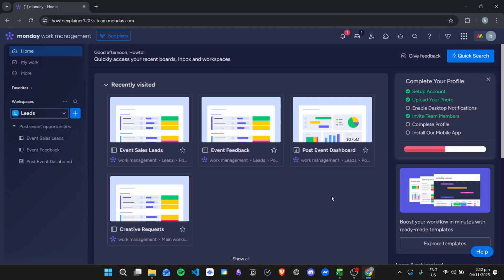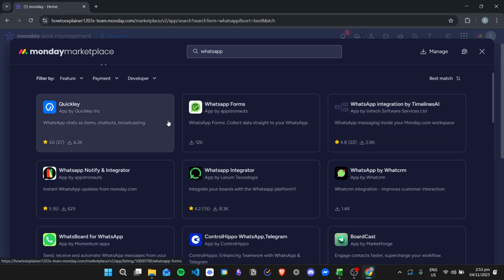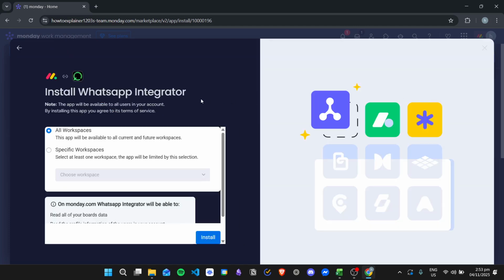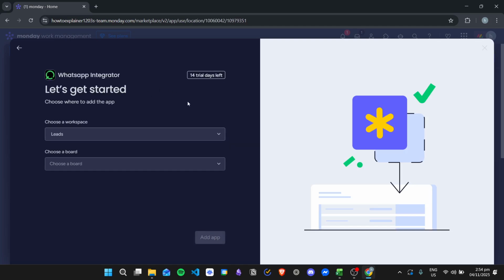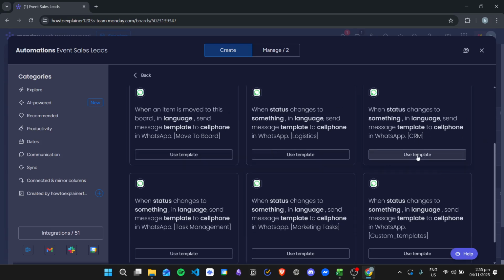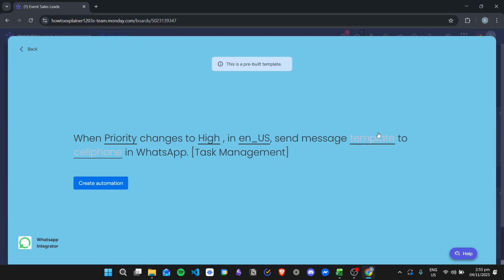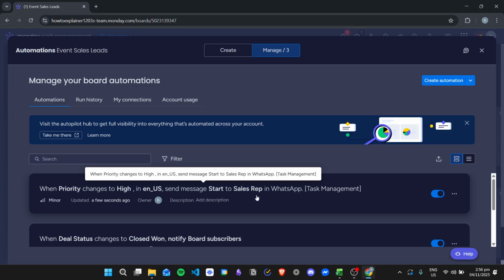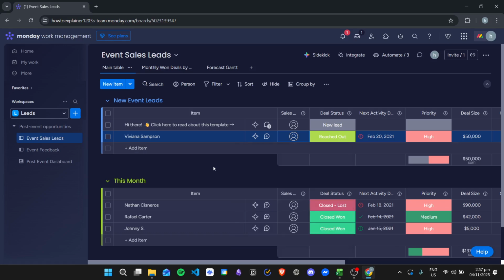How to use Monday.com and Whatsapp integration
If you are looking for a video about How to use Monday.com and Whatsapp integration, here it is!